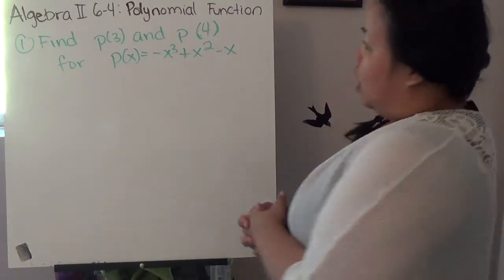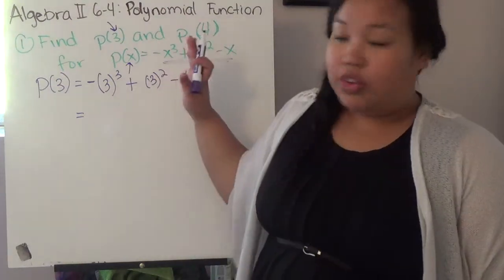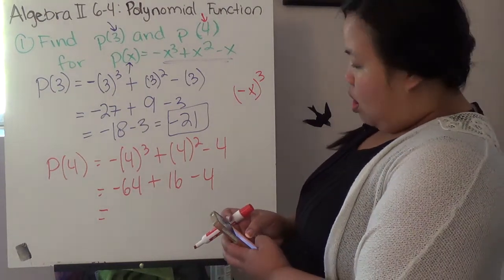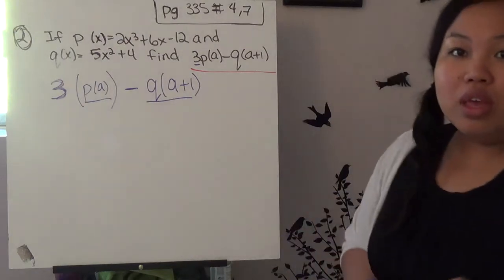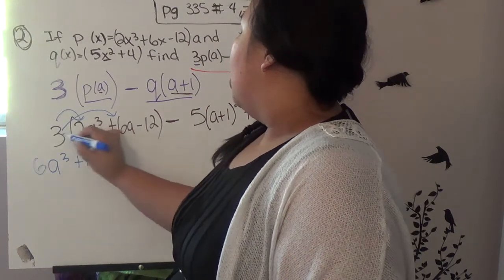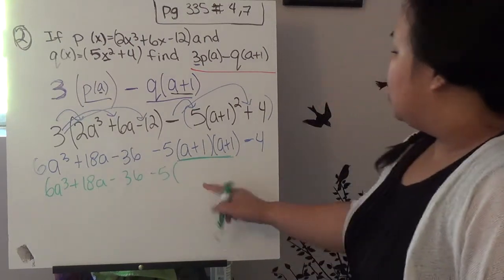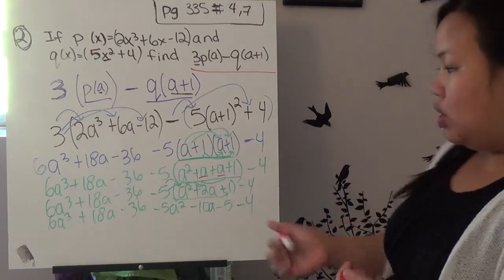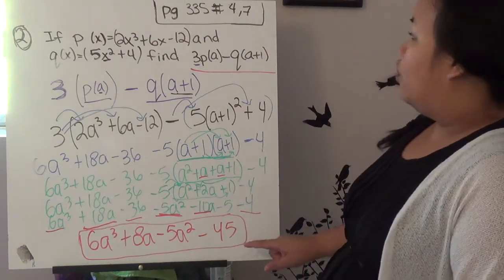Algebra II 6.4 - Polynomial Functions